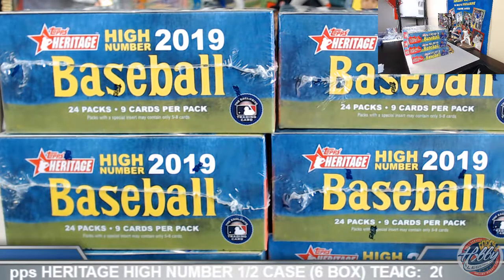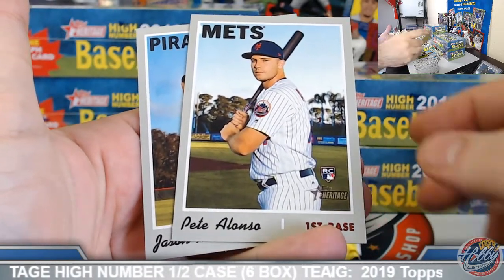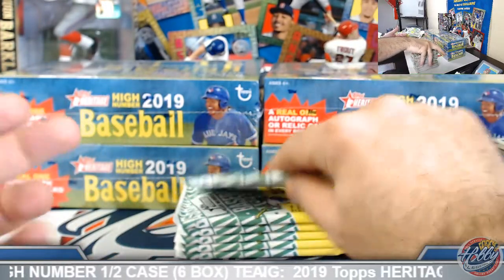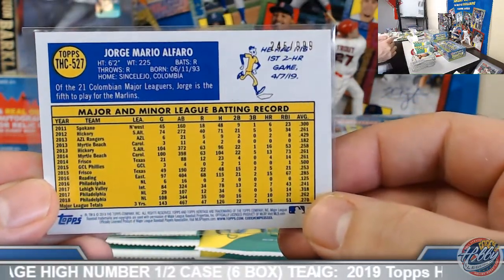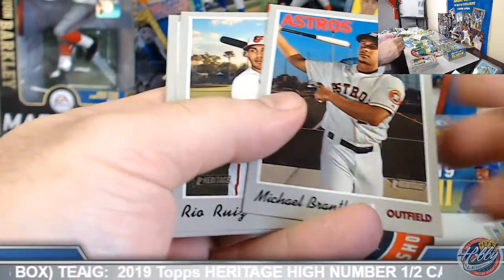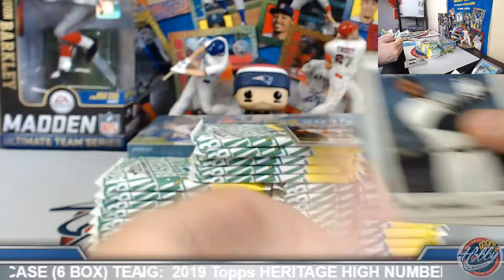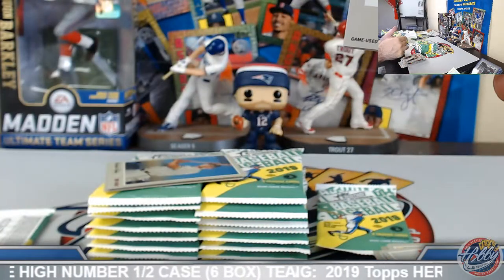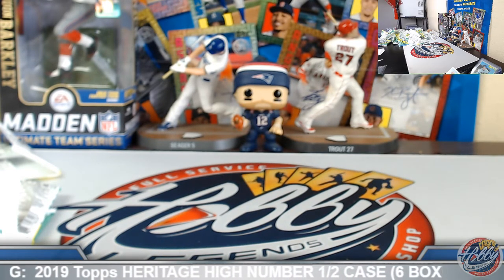2019 Topps HERITAGE HIGH NUMBER 1/2 Case (6 Box) TEAM Break #12 eBay 10/10/19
Bids for 2019 Panini CONTENDERS DRAFT BASEBALL 3 CASE (48 Box) PLAYER Break auctions end SUNDAY on eBay